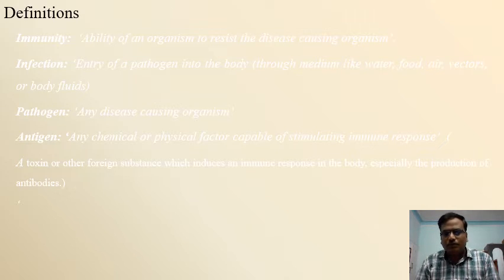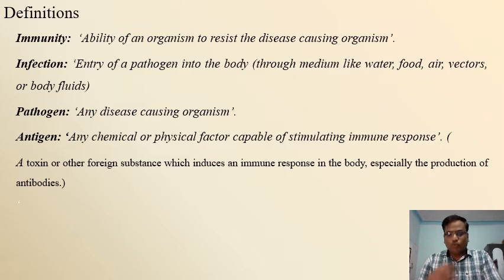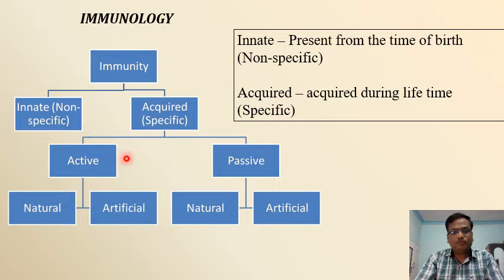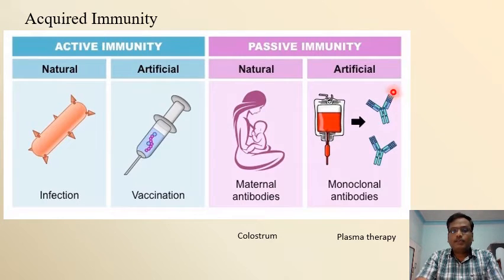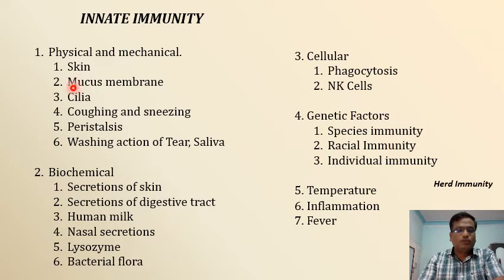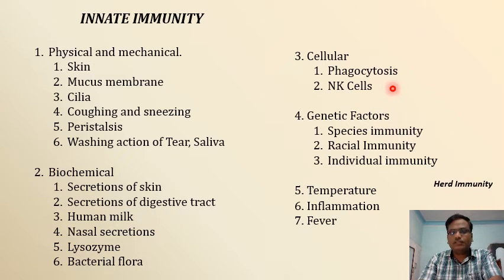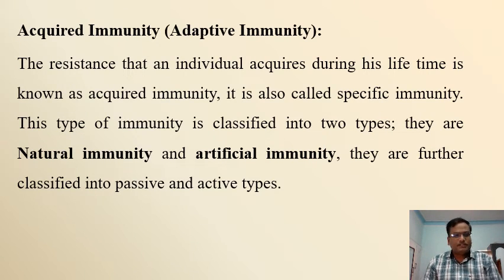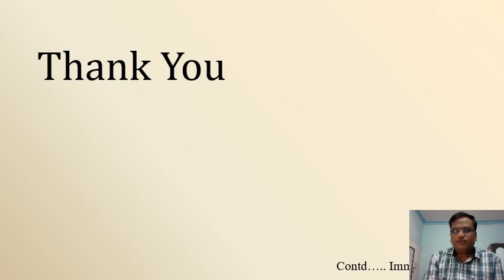ZOOLOGY Immunology 01- Introduction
This is the first part of Immunology topic, where we will study the introduction part dealing with mainly the definitions of terms. The topic covered is mainly according to the requirement of syllabus prescribed by our college.